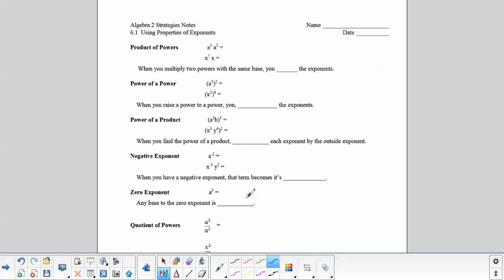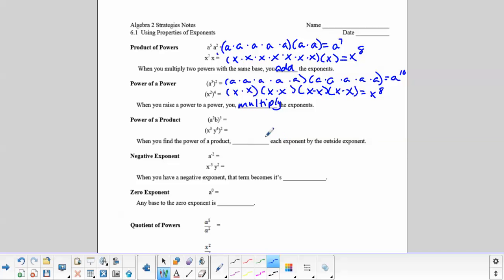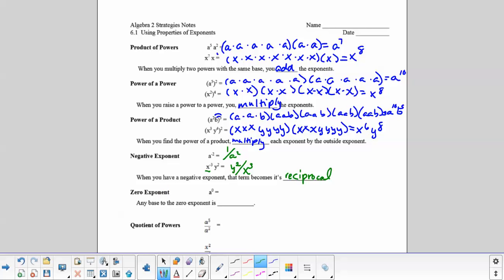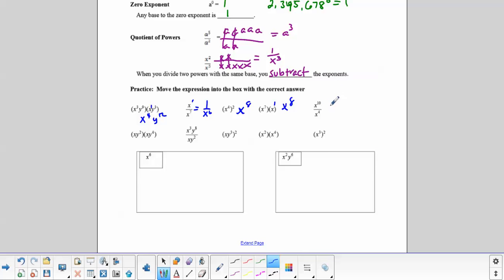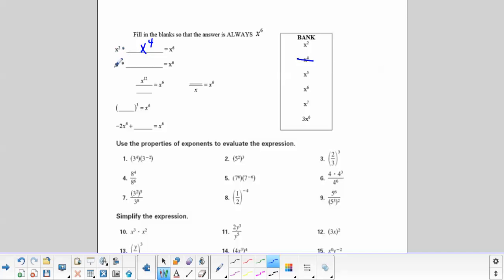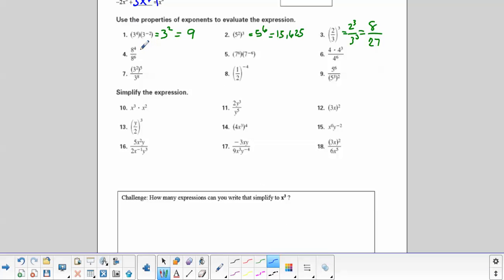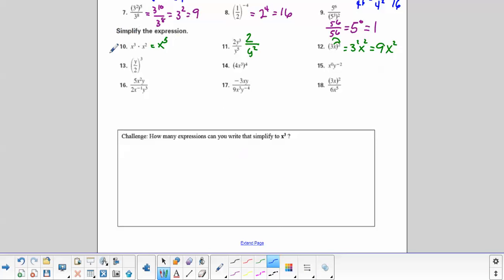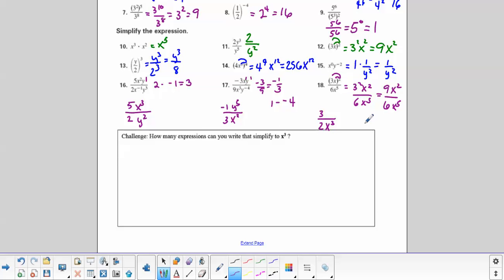Alg 2 U6 Day 1 Notes